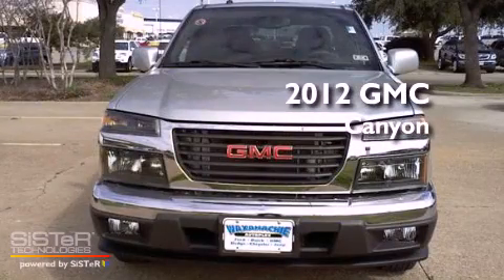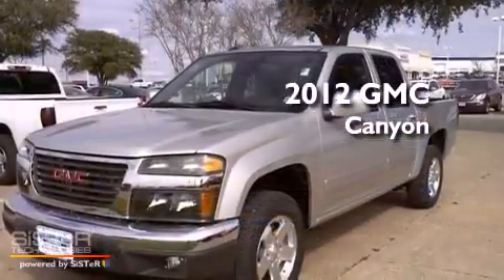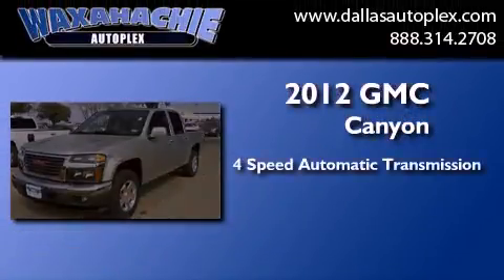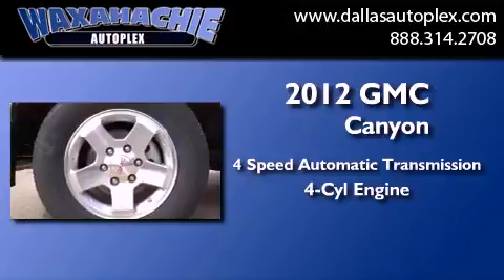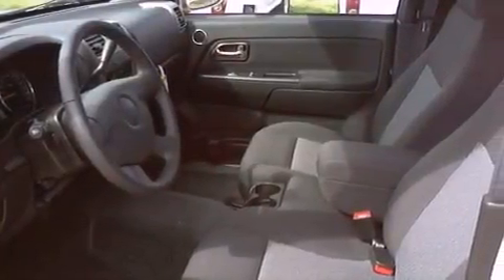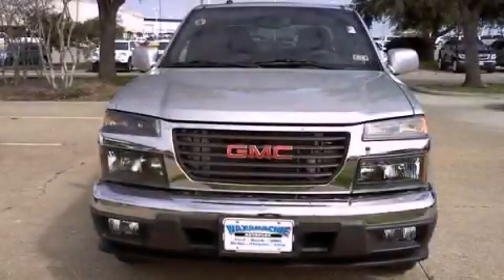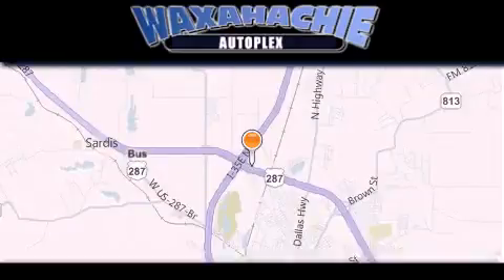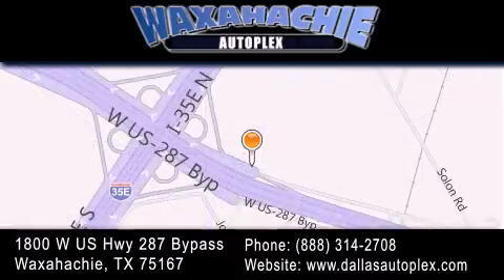2012 GMC Canyon Ennis TX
Year : 2012
 Make : GMC
 Model : Canyon
 Engine : 4-Cyl 2.9 Liter
 Trans . : Auto 4-Spd w/OD
 Exterior : Pure Silver Metallic

 Interior : Ebony
 Stock : C8136542

 1800 W. US Highway 287 Bypass

 2012 GMC Canyon Waxahachie TX